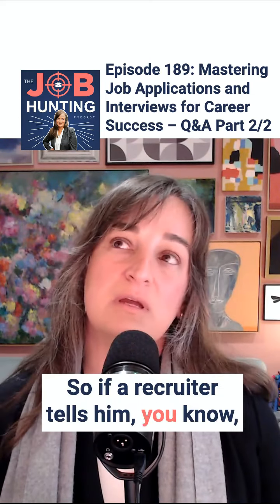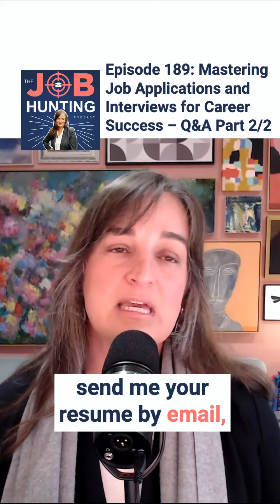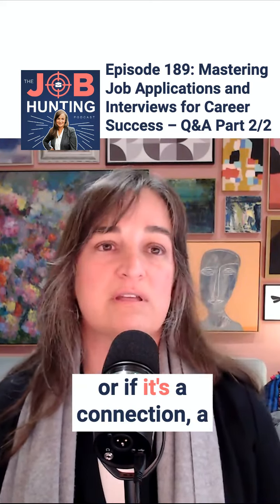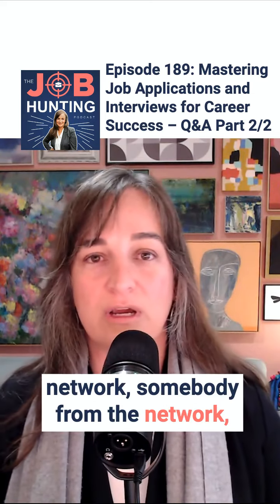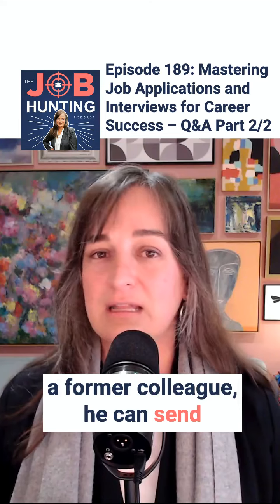Finding the Perfect Balance! 📝💼